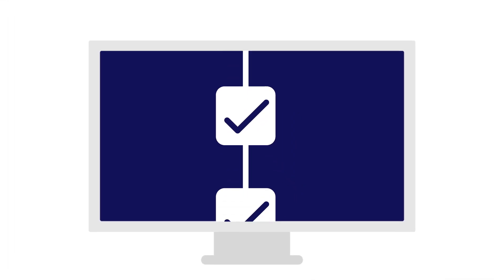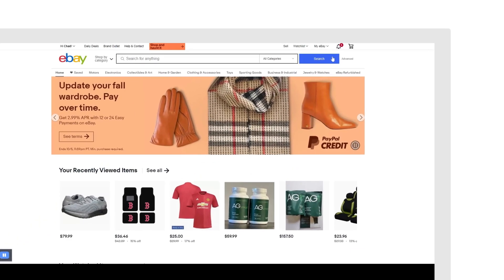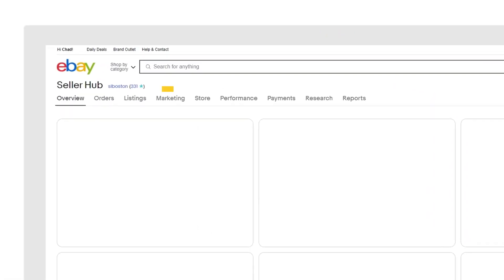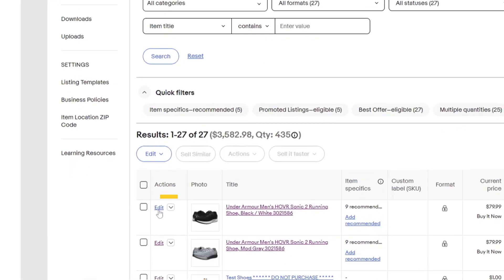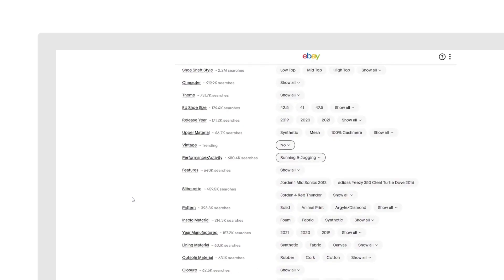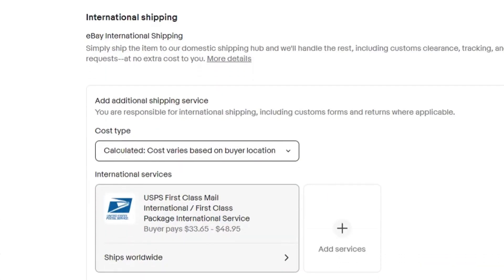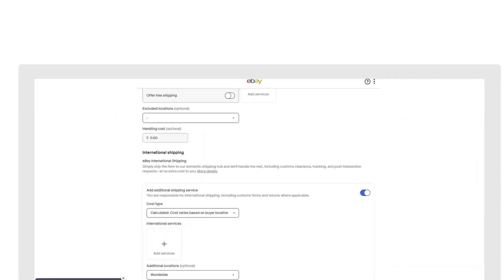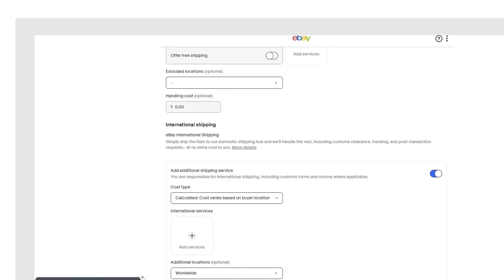eBay International Shipping: How to update a single listing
This step-by-step video will show eBay sellers how to use the Single Listing tool to update your current listings to enjoy all the benefits that come with eBay International Shipping.

More about eBay International Shipping: